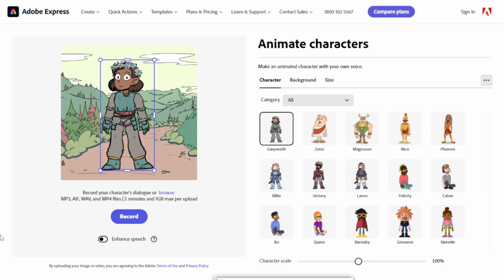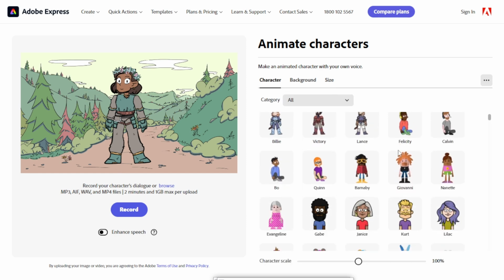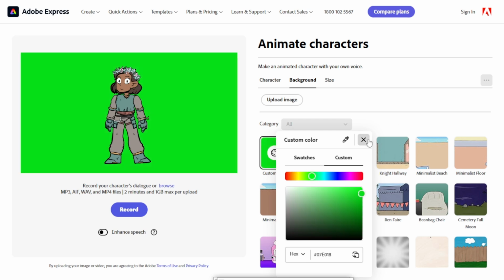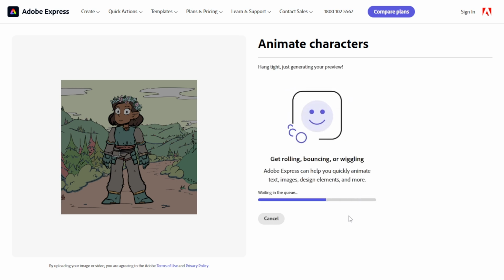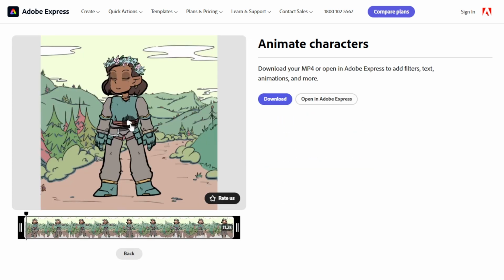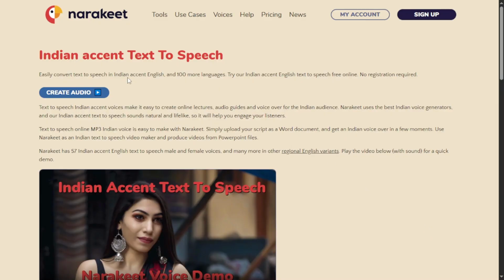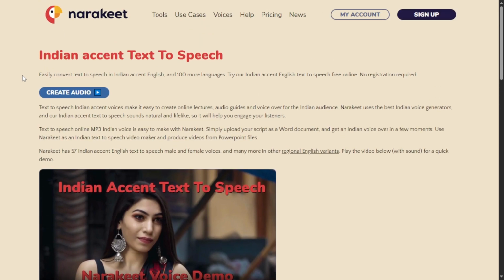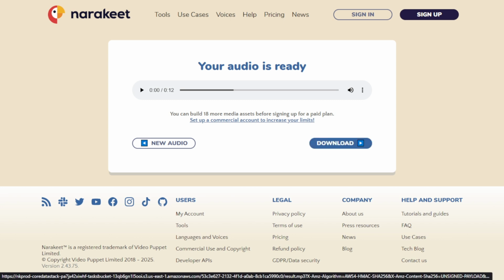Make Unlimited Animated Videos with AI for FREE Mobile & PC Friendly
Want to create animated videos without spending hours or money? 💡
In this video, I’ll show you an incredible FREE AI tool that lets you make animated videos in just 2 minutes – no watermark, no need for a PC, and totally beginner-friendly! 🙌

🎯 Whether you're a content creator, educator, or just want to make fun animations – this tool works seamlessly on both mobile and desktop.

✅ No signup hassle
✅ Works on mobile & PC
✅ Supports text-to-speech
✅ Export without watermark
✅ Perfect for YouTube, Shorts, Reels & more

AI animated video generator
Animation tool without watermark
Free video maker for YouTube
Mobile animation tool
Text to speech animated video
2-minute animation with AI
Beginner-friendly animation software
No PC video editing tools